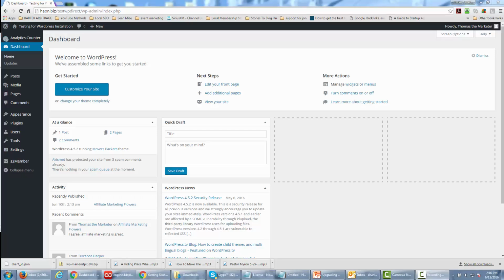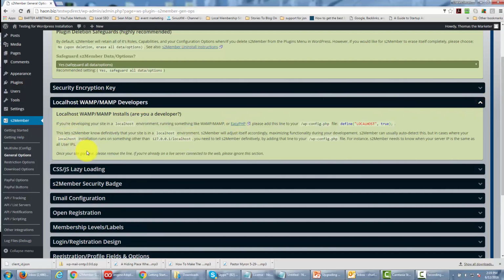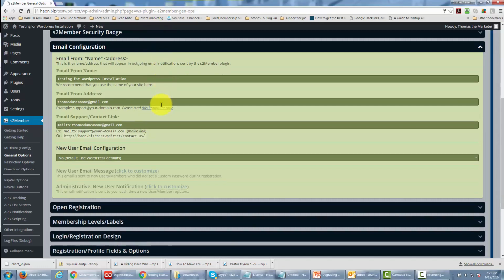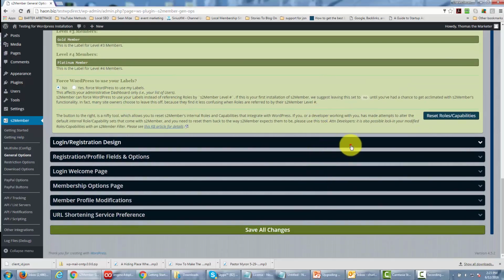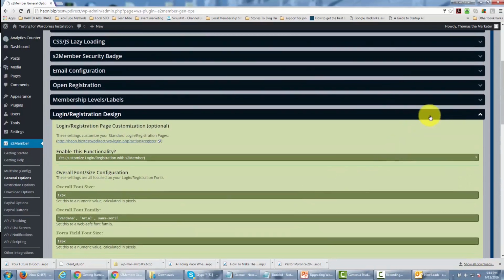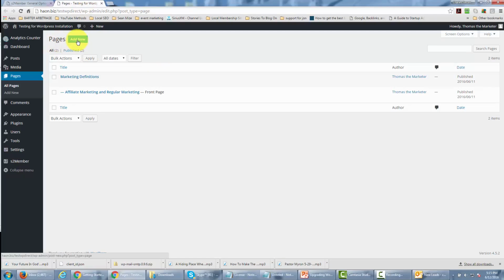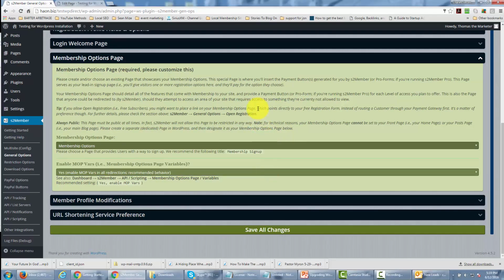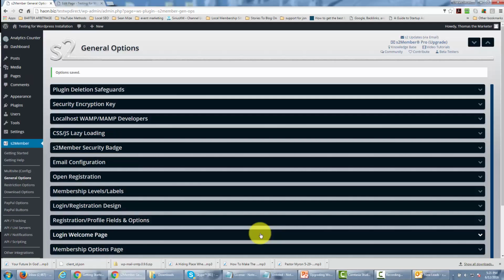Configuring Membership Options And Settings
In this WordPress Hindi tutorial, we will create a WordPress website in Hindi from scratch. This WordPress Hindi blog will teach you all WordPress topics in one single video
become a millionaire from this Gold & Silver Investments course
earn money online with help of internet Marketing for Busy People: How
to Gain MASSIVE Exposure for Your
Business or Site in Just a Few Minutes a Earn money tools
earn money tools
Day
his channel DIGITAL MARKETING, EARN MONEY ONLINE, INTERNET MARKETING, ONLINE BUSINESS, SOCIAL MEDIA MARKETING Step by Step, Social Media Marketing course, 100% FREE for everyone. Even very less educated do this course now and start your income journey